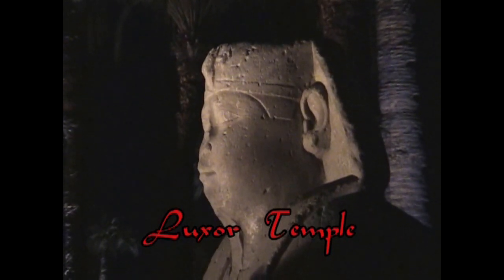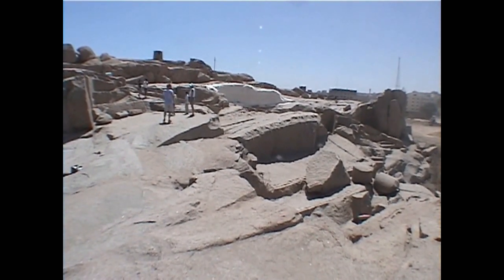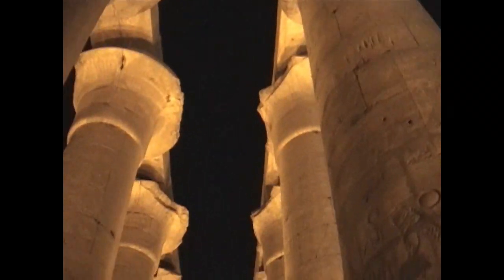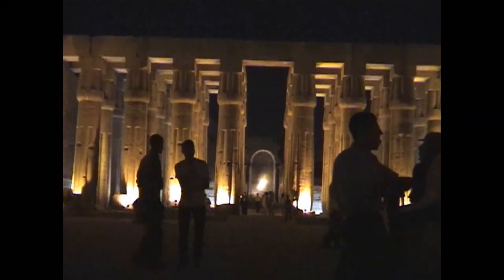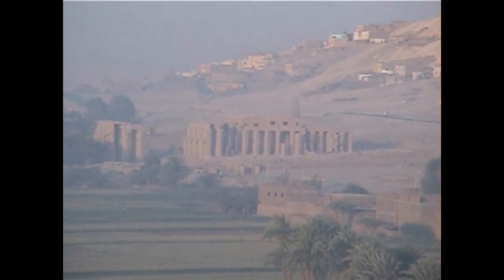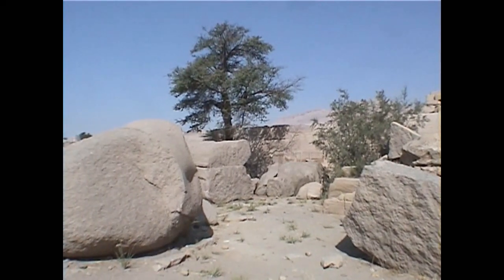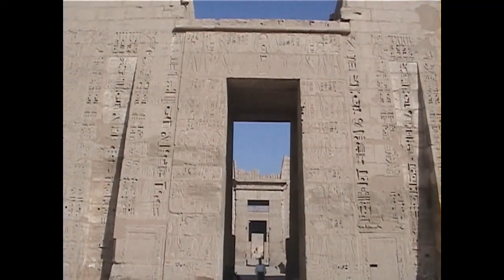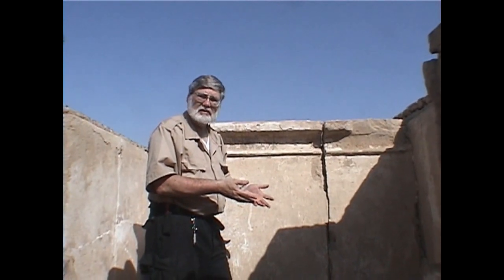Luxor (Egypt), Hot Air Balloon, and Ramses III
This is part of a larger video -- Luxor.